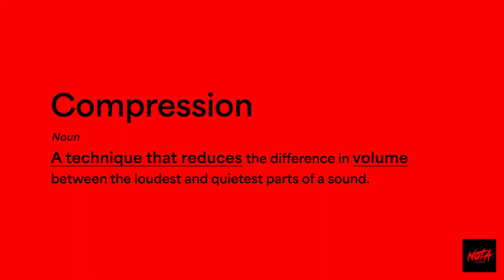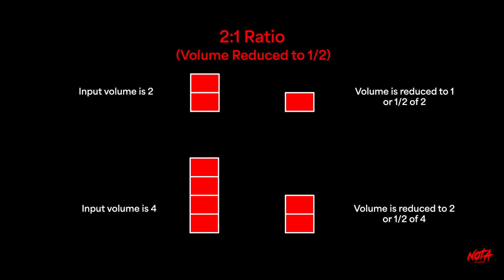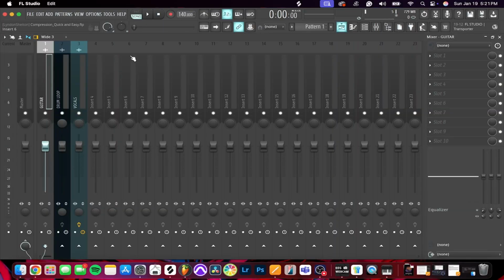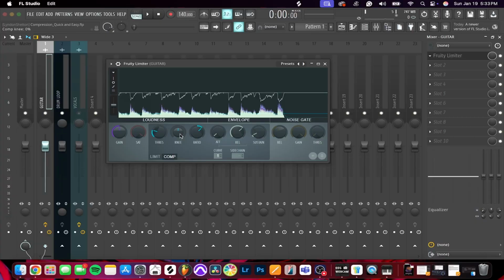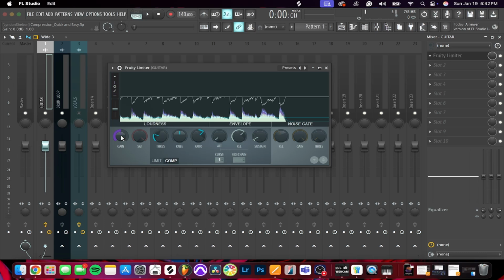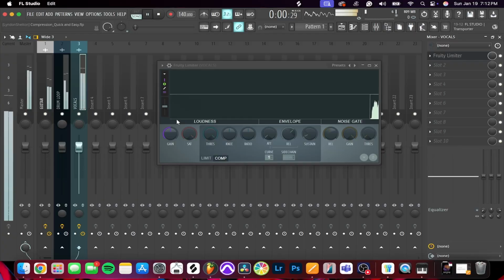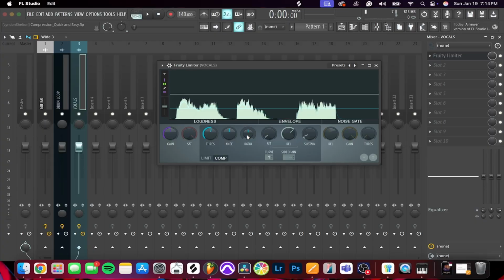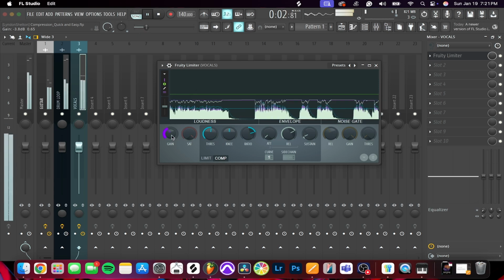Compression: Quick & Easy (with Examples!)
Compression in music production explained quickly and easily so anyone can understand it!
TIMESTAMPS
00:00 Intro
00:38 What is compression?
01:15 Compression example graphic
02:00 What is the Threshold?
02:27 What is the Ratio?
03:17 Tip for understanding compression ratios
04:25 Example song loop in FL Studio
06:53 How to set the compressor Threshold and Ratio
08:17 Other controls on the compressor
08:49 What are the Attack and Release?
10:03 How to set the Attack and Release
11:30 Example setting compression on a drum loop
13:05 Example setting the Attack
14:43 Example setting compression on a vocal sample
16:51 Example setting the Release
18:18 Setting the final volume using the Gain
20:08 Outro/Example song snippet

We offer Recording, Graphic Design, and Mixing & Mastering services!